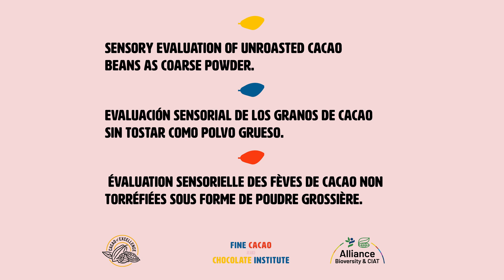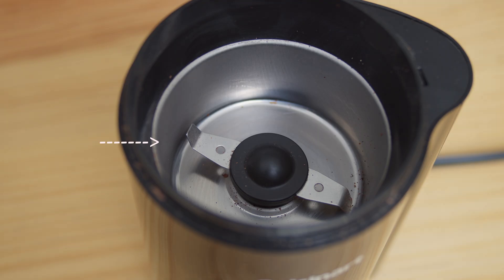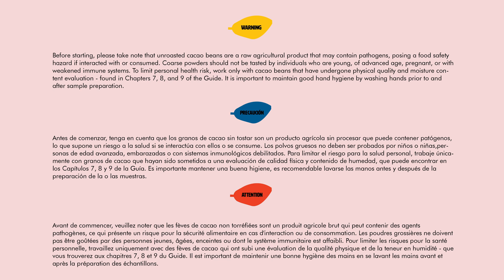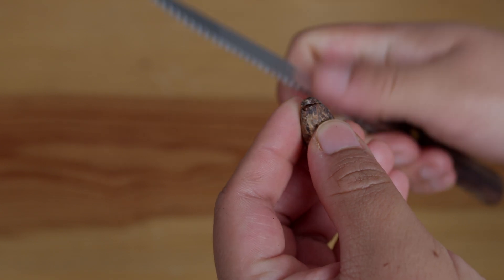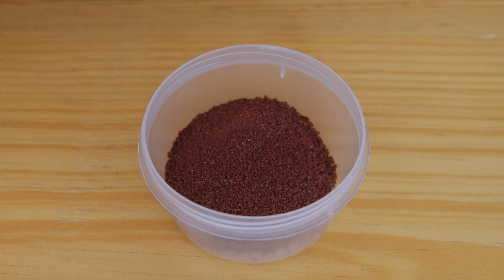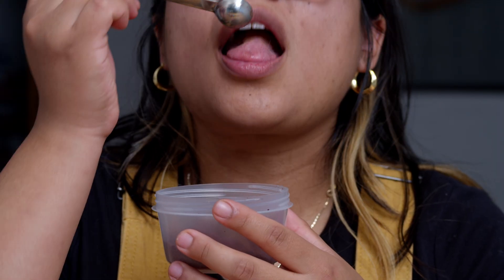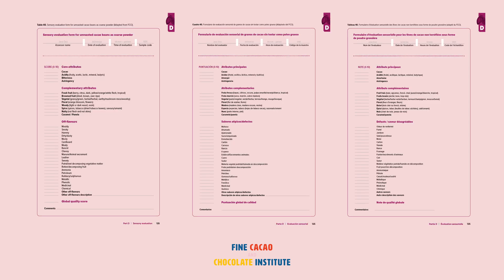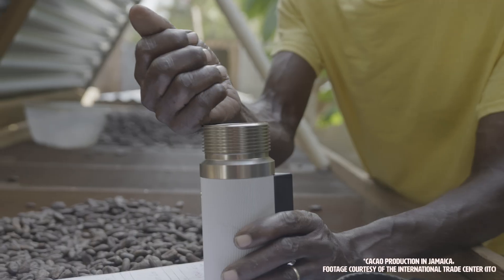[English] Sensory evaluation of unroasted cacao beans as coarse powder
This protocol* outlines the procedure for preparing and conducting sensory evaluation of unroasted cacao beans ground into a coarse powder. The primary objective is to perform an initial quality screening of fermented and dried but unroasted cacao bean samples, complementing the physical evaluation and aroma profile obtained from whole and cut beans. This evaluation helps identify defects, off-flavours, and other characteristics relevant to decision-making processes. Additionally, it provides an indicative flavour profile and overall quality assessment that can be expected once the beans are roasted and processed into cacao mass or chocolate.

The process can be conducted either in the field or a laboratory setting, with or without access to electricity, and by an individual assessor or a panel of assessors. This method serves as a complement to the sensory evaluation of cacao beans as mass or chocolate. It offers a quick and cost-effective tool for monitoring the quality and flavour potential of a small, uniform cacao bean sample at an early stage of the value chain, following harvest and post-harvest processes. It is important to note that the results obtained will be indicative and should be interpreted with caution, considering the representativeness of the tested sample (as explained in Chapter 5, 'Sampling bagged and bulk cacao beans'). It is also essential to recognise that flavour precursors develop during the roasting process, and the particle size of the powder can impact the release of flavour compounds.

*The content of this protocol was developed by the Fine Cacao and Chocolate Institute (FCCI) and reviewed by the members of the ISCQF Working Group.